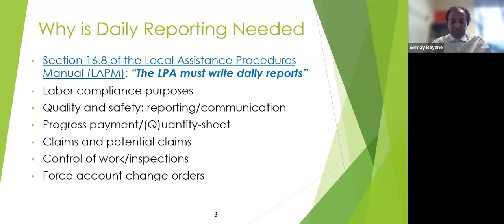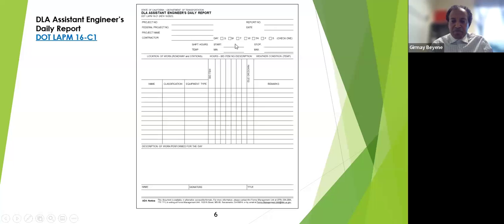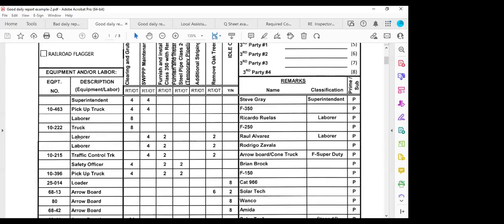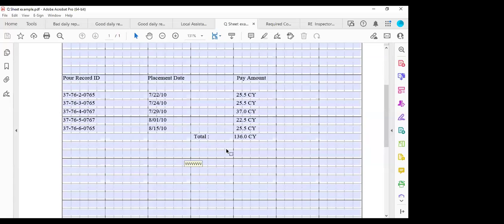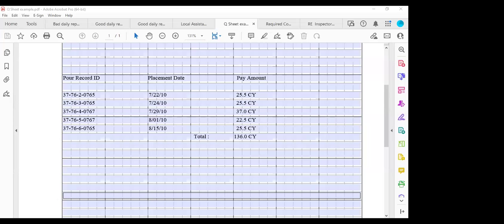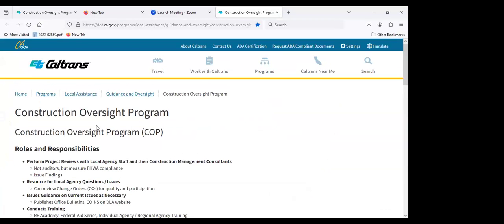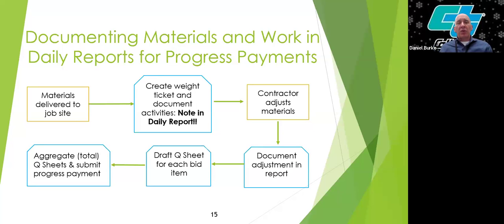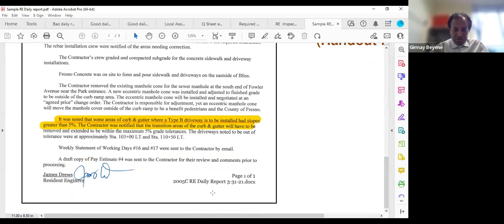Resident Engineer & Inspector Daily Reports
The American Public Works Association (APWA Sacramento Chapter), Caltrans Division of Local Assistance, and California LTAP invite you to view this recorded session of our online lunch ‘n learn series: “Resident Engineer & Inspector Daily Diaries”.

This informal training is recommended for all agency professionals who work with assistant or resident engineer daily reports and inspector diaries.

Discussion Topics:
 • Why is daily reporting of construction activities required?
 • What does a daily report include?
 • LAPM 16-C1: Assistant Engineer’s Daily Report
 • LAPM 16-C2: Resident Engineer’s Daily Report
 • Example daily reports
 • Construction oversight engineer findings
 • Daily diaries and audits
 • Flow chart for documenting in the daily diary and creating an
audit documentation trail

Session Speakers:
 • Daniel Burke, Training & Audits Supervisor, Caltrans DLA
 • Grimy Beyene, Construction Oversight Program Manager, Caltrans